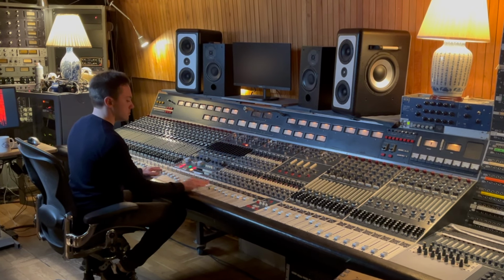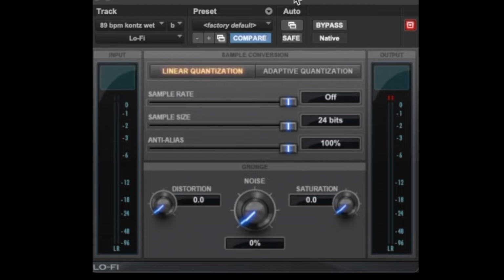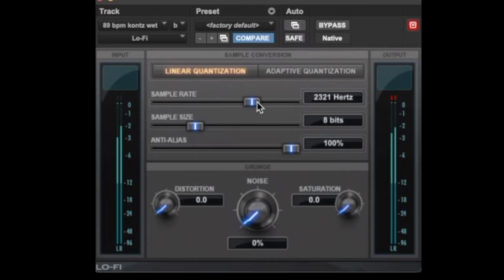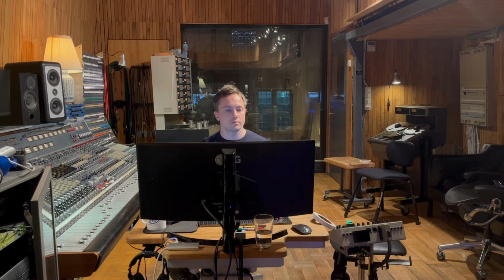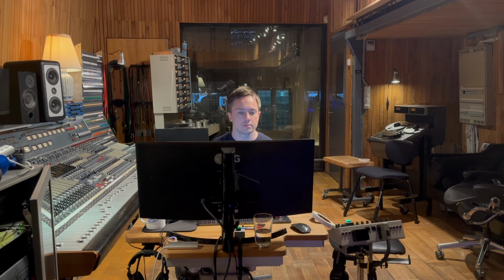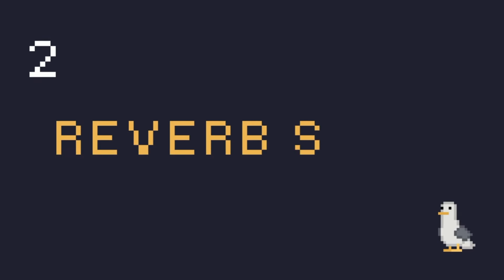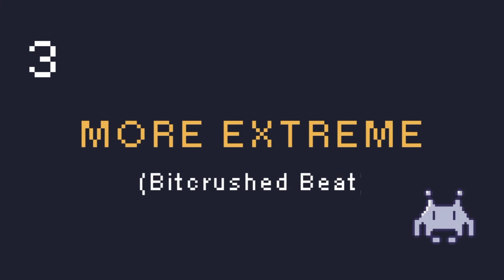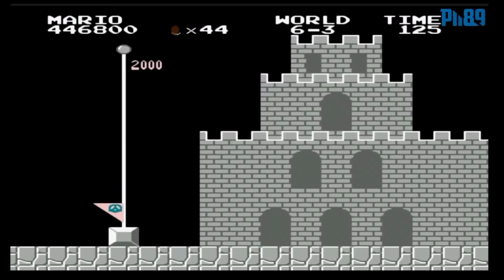Add Unique Texture to Your Mix with This Lo-Fi Effect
📮 Letters from the Studio — deeper thoughts on mixing, sound, and building a real life in music.